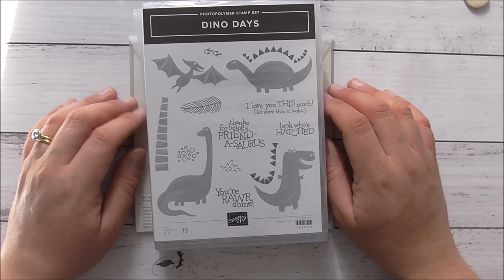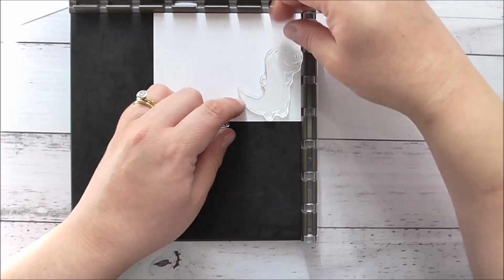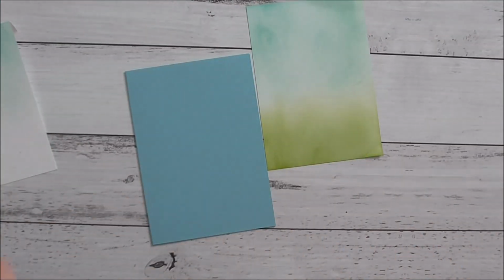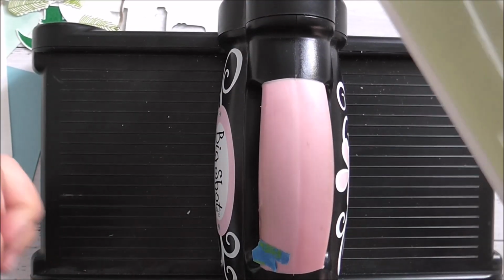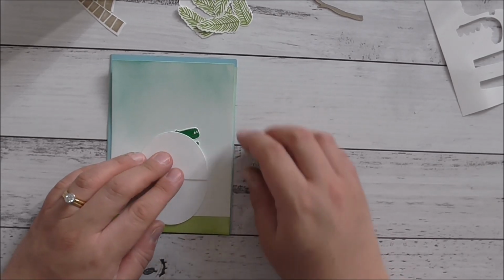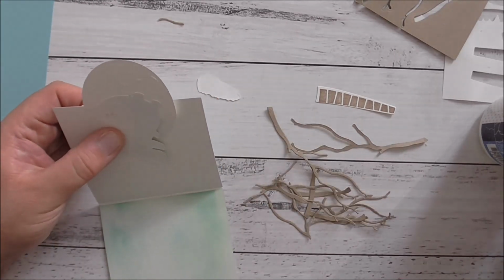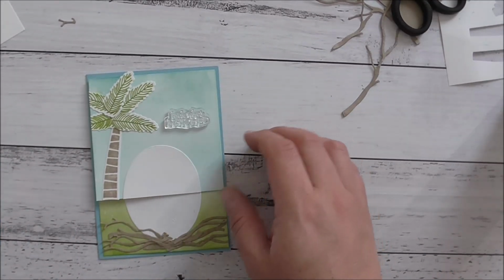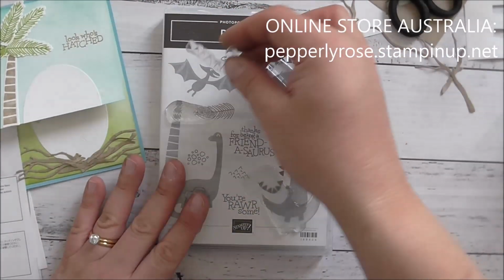Stampin Up! Dino Days Fun Fold Card